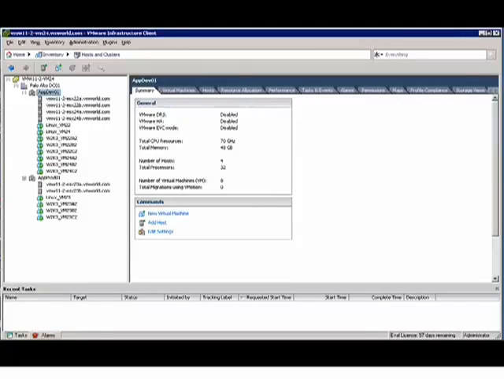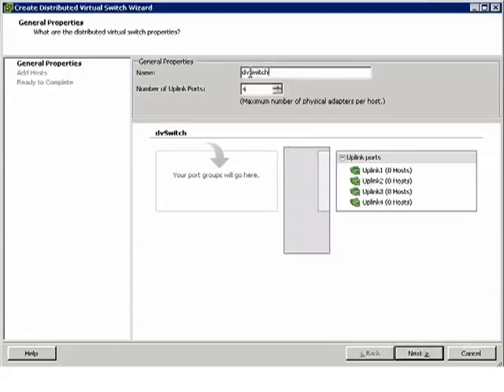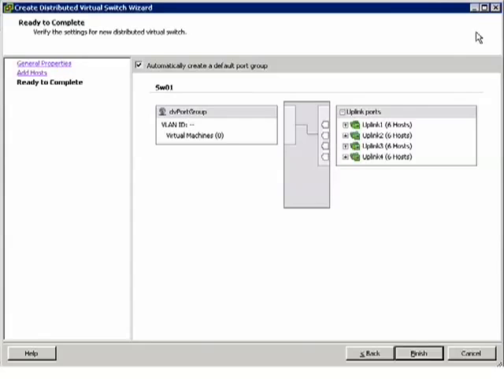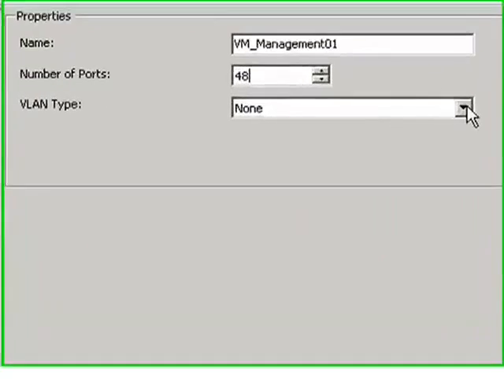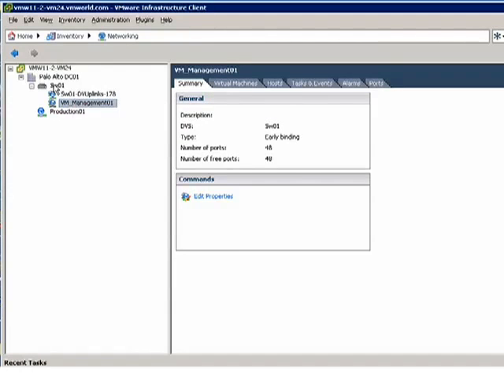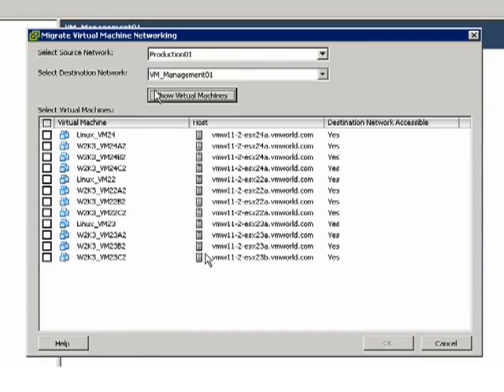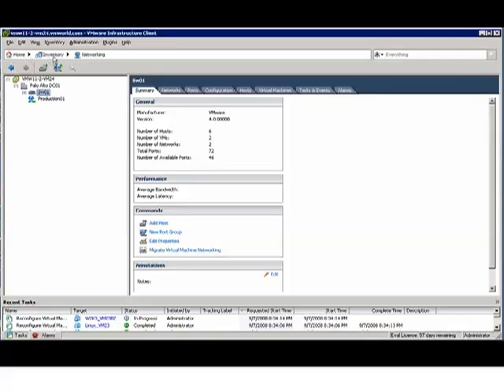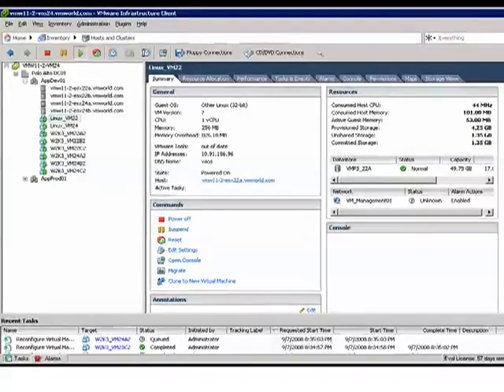vvNetwork Distributed Switch 2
distributed switch dv